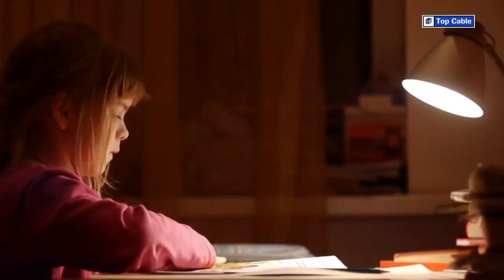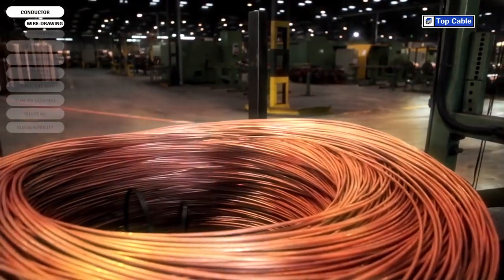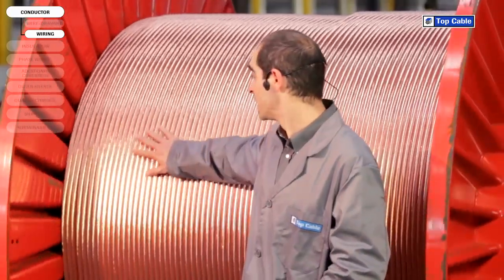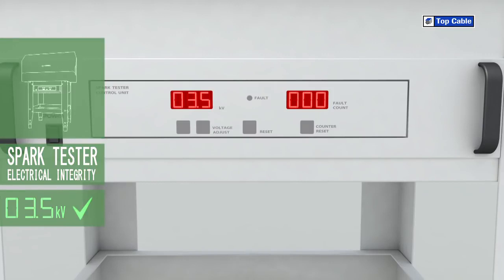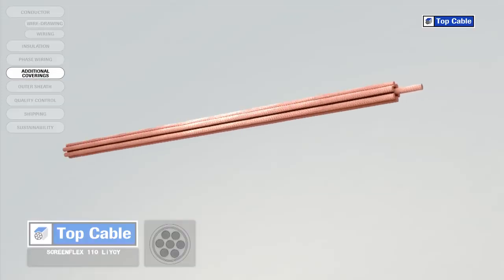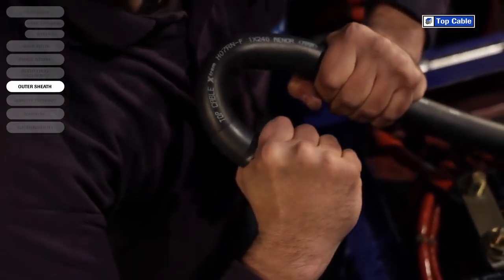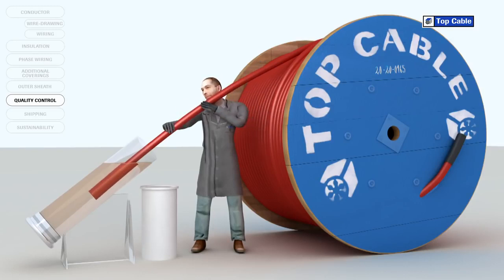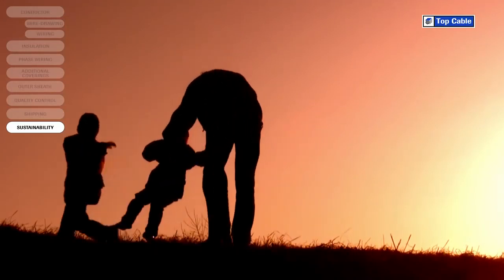Do you know how an electrical cable is manufactured